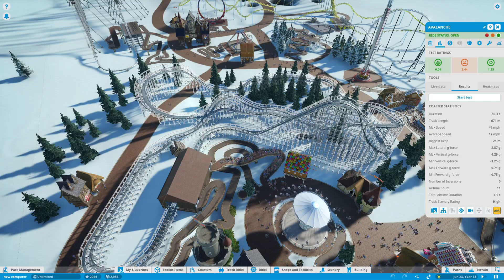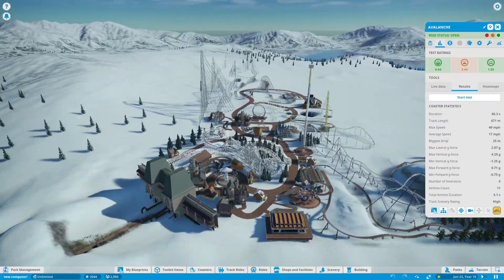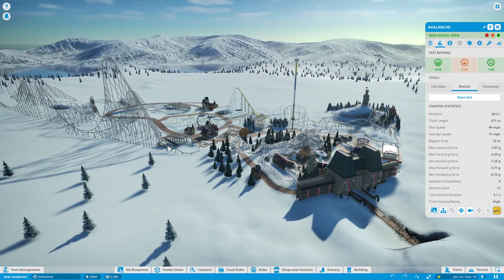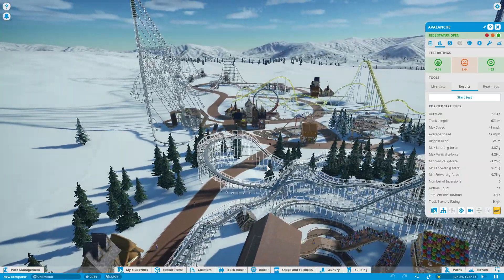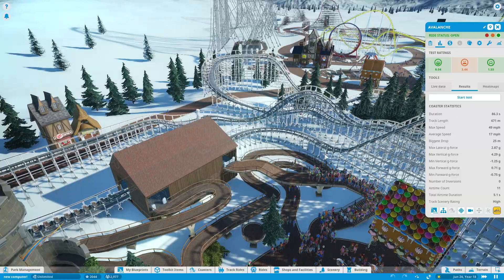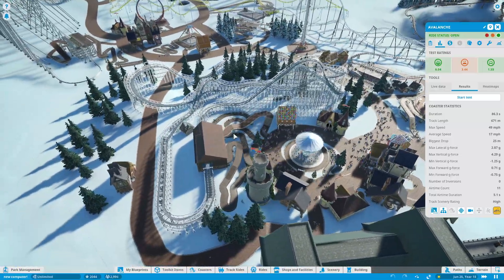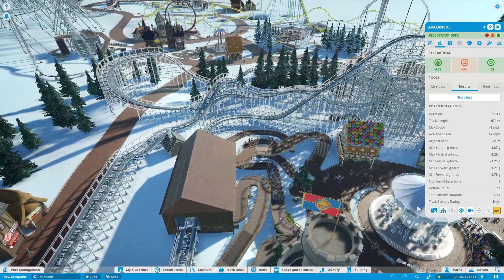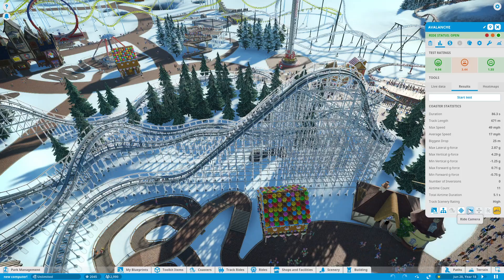Planet Coaster - Avalanche